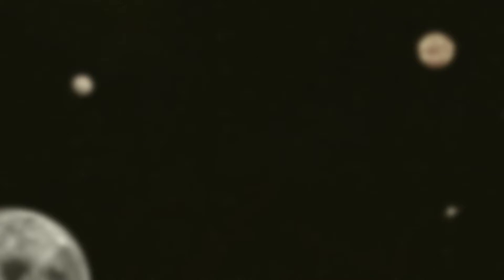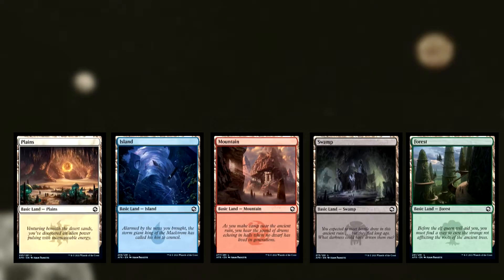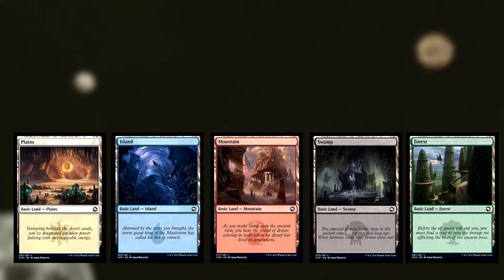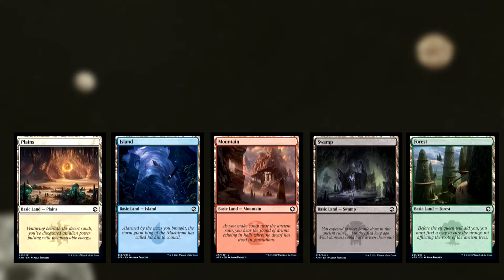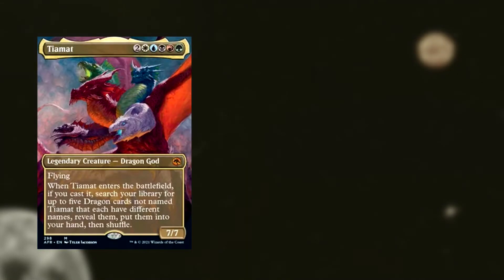DnD x MTG Spoilers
🎮 What I'm doing/playing/saying (Vaguest Description) 🎮

I'm Aystogon, pronounced as (Ace - toe - gone), or you can call me Ays/Ace.

🏷️ Tags and Stuff (Ughhh, gotta get that SEO :D) 🏷️